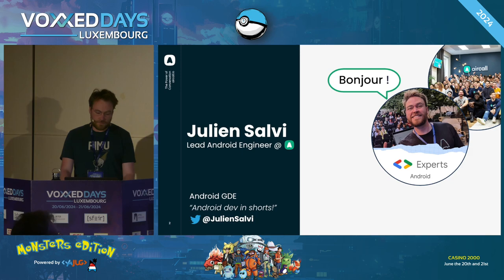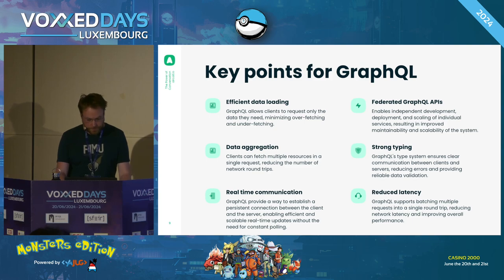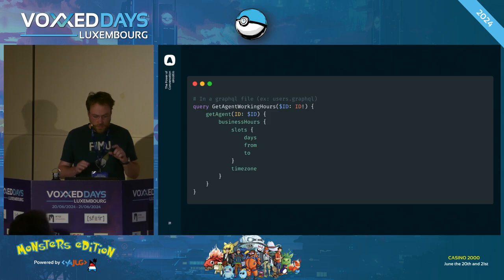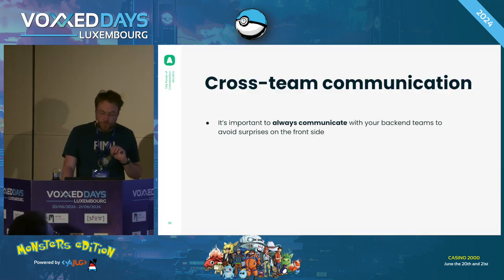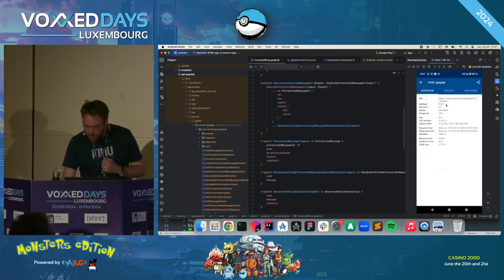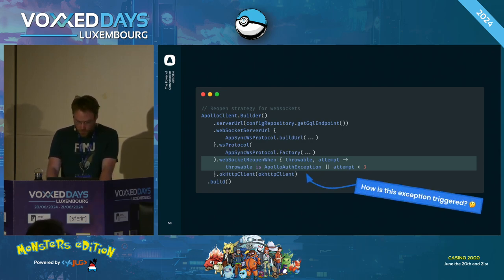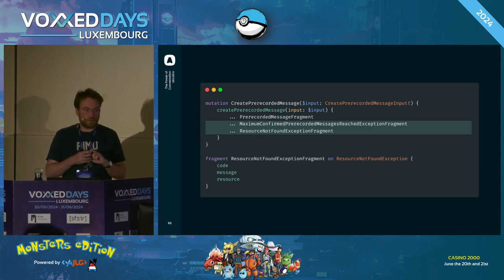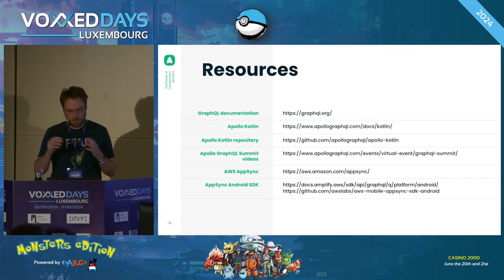Our ongoing journey from REST to GraphQL on Android (Julien Salvi)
Room: Linux
Type: Conference